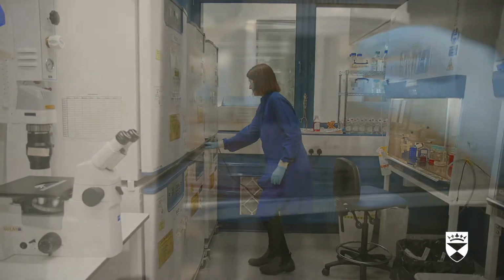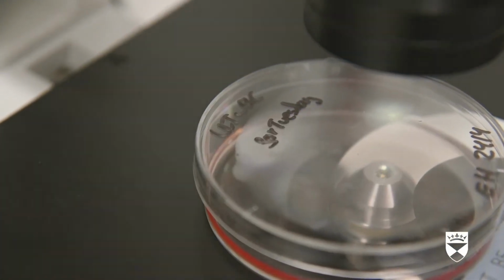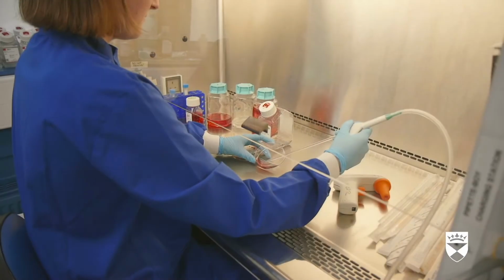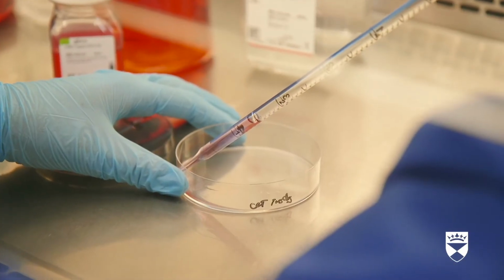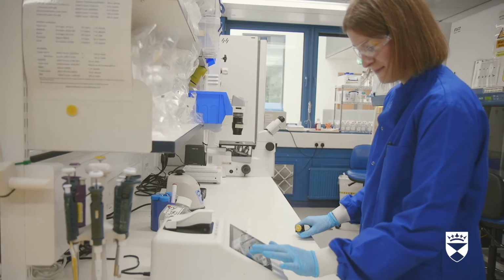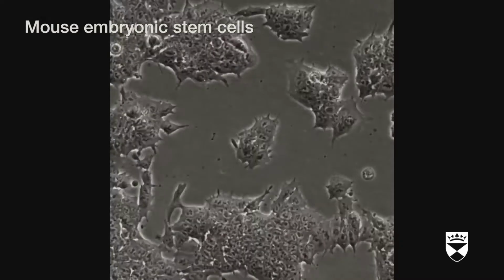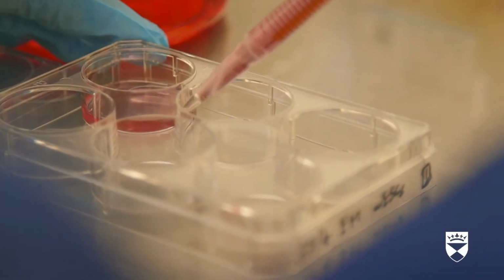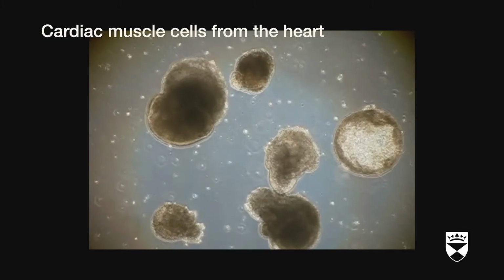Disease insights from stem cells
The research featured in this video is supported by the Medical Research Council (MRC), Royal Society, Tenovus Scotland and Wellcome.

This video was funded by the Wellcome Institutional Strategic Support Fund awarded to University of Dundee.

Transcript:
Stem cells are an important tool for scientists to study how humans develop and how this goes wrong in disease. Here in the Medical Research Council Protein Phosphorylation and Ubiquitylation Unit or MRC PPU for short. We use these cells to try and find the causes of human developmental disorders such as intellectual disability. Intellectual disability is characterised by impaired learning and social functioning, which affects an estimated 1 to 3% of the world's population. However, the causes of intellectual disability remain mostly unknown.

Let's visit our tissue culture suite and see how we use stem cells in our experiments. First, we must ensure that stem cells are in the right environment to grow healthily. Like ourselves, they need warmth, air and nutrients to survive. Warmth and air are provided by cell incubators and nutrients by a liquid soup.

We regularly check that the stem cells are healthy by using a microscope. Then, before starting an experiment, we first count the cells to make sure we have enough. We do this by washing off the nutrient soup they grow in and add an enzyme to lift the cells off the dish. The cells are counted using an automatic counter and we take the number of cells we need to start our experiments, which is normally at least 1 million. Cells are then returned to the incubator to grow.

The stem cells we study are from the embryo, which means that they have the ability to become any cell type in the body. We can treat stem cells with various chemicals and factors to mimic the environment within the body. This allows them to start to develop into specialised cell types that make up our tissues. For example, neurones from the brain or cardiac muscle cells from the heart. We can then use these cells to study how tissue development is controlled and how this might go wrong in people with developmental disorders.

To unravel the communication systems that control tissue development, we must break open the cells to find out what is happening inside. We can then separate and collect the cellular instruction manual, DNA and RNA and molecular machinery, proteins from inside the cells. These parts can then be analysed using different experimental techniques. This reveals how tissues develop, how this goes wrong in people with developmental disorders, and how we might better treat these diseases.